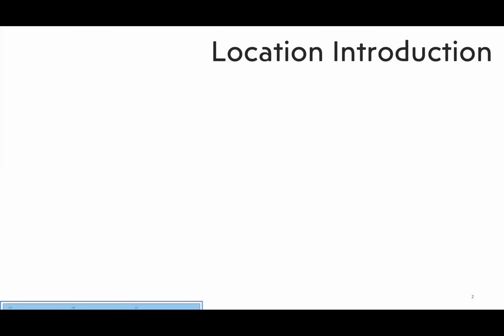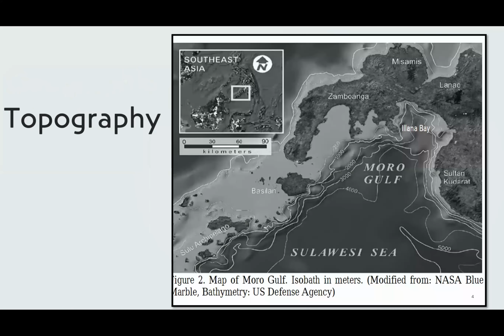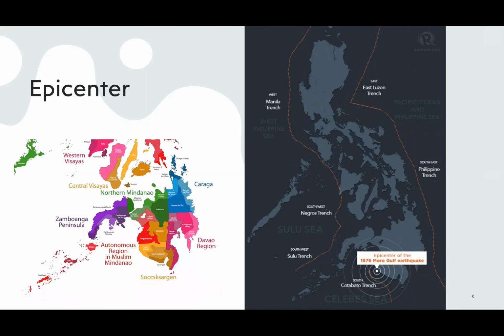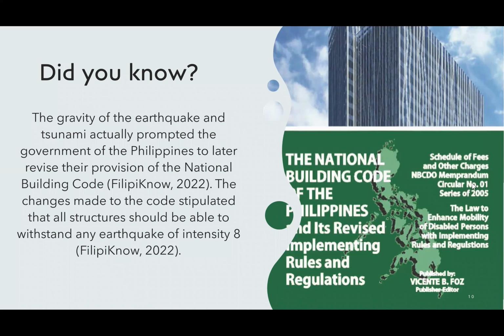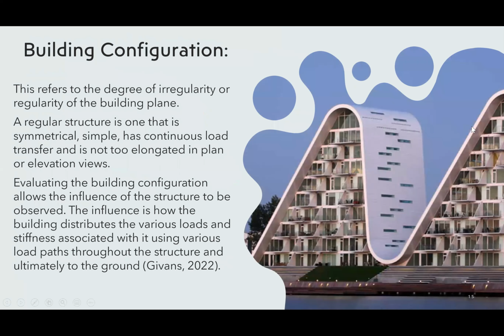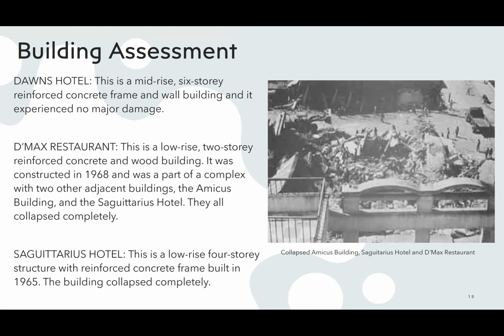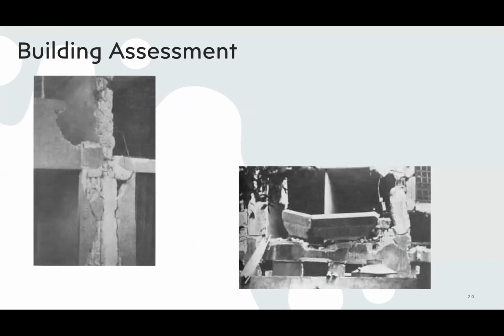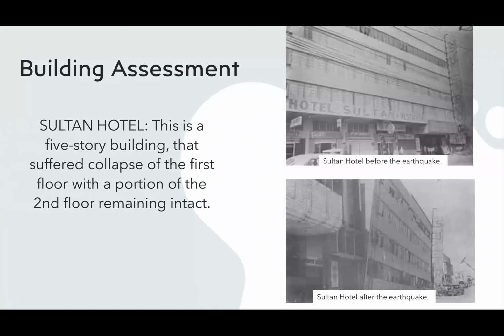MORO GULF EARTHQUAKE Presentation Leona Gentles 1607361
Assessment of the Moro Gulf earthquake in The Philippines and a structural analysis of the building configuration and effects.

Presented: February 2022